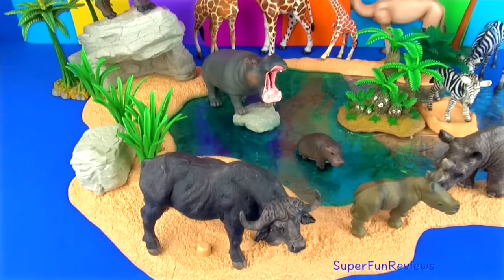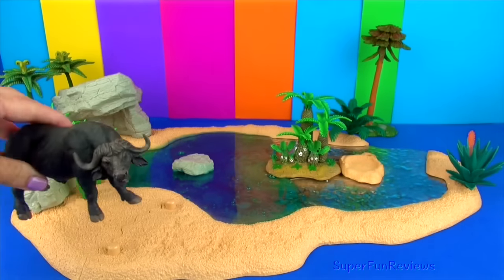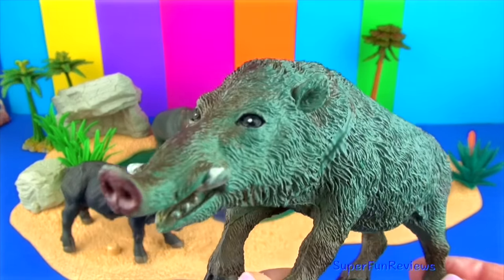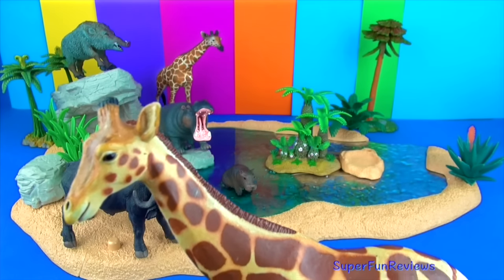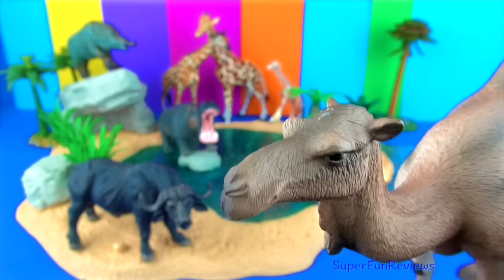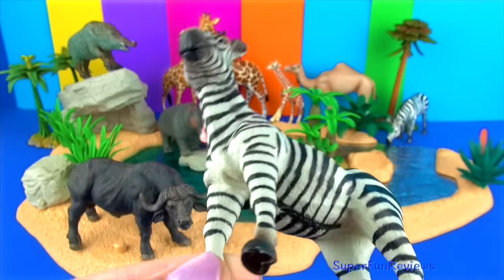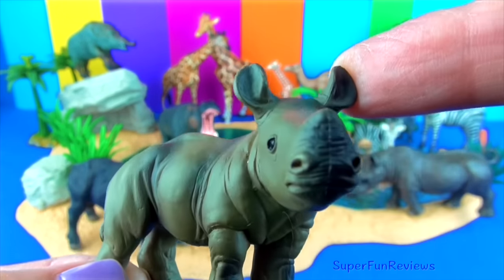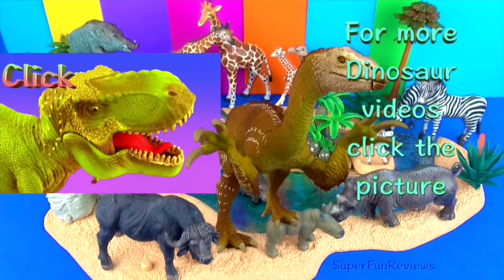Happy Cute ZOO Animals WILDLIFE Watering Hole HOOFED FEET Toy Review HIPPOPOTAMUS SuperFunReviews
Watch me build an amazing WATERING HOLE with lots of WILD ANIMALS with HOOFED FEET including a Cape Buffalo HIPPOPOTAMUS Wild Boar GIRAFFE Camel ZEBRA and Rhinoceros. Plus some fun interesting facts as I show you the different animals. Look for the hippos playing at the end. Enjoy!

A hoof is the horny covering of the end of an animals foot. The weight of the animal is normally borne by both the sole and the edge of the hoof wall. Hooves grow continuously, and are constantly worn down by use.

Wild animals in other languages Animales salvajes, animais selvagens, Animali selvaggi, สัตว์ป่า, Động vật hoang dã, 야생 동물, 野生動物

Hippopotamus: Hipopótamo,Ippopotamo, Hà mã, 하마, ฮิปโปโปเตมัส, カバ,

zoo animals: Zoológico de animales, animais do jardim zoológico, animali dello zoo, động vật sở thú, 동물원 동물, สัตว์ที่สวนสัตว์,